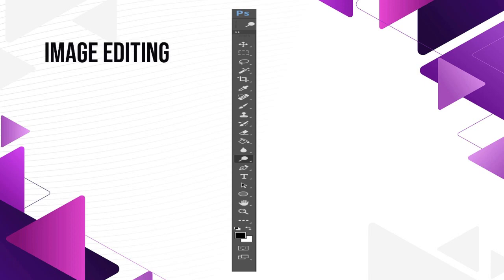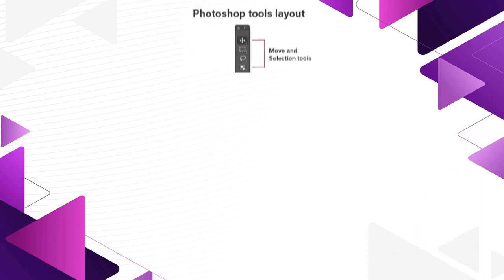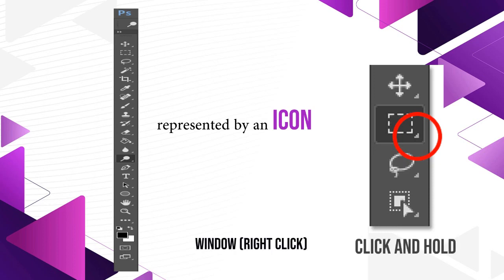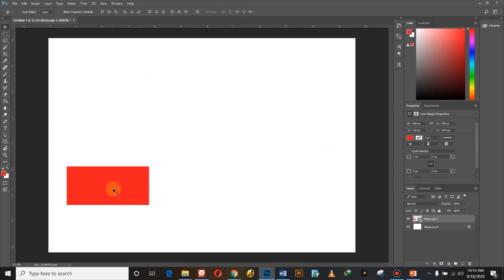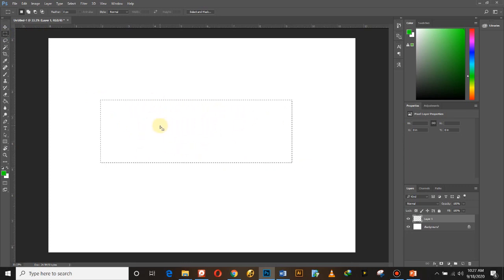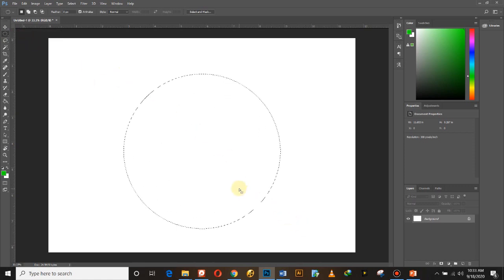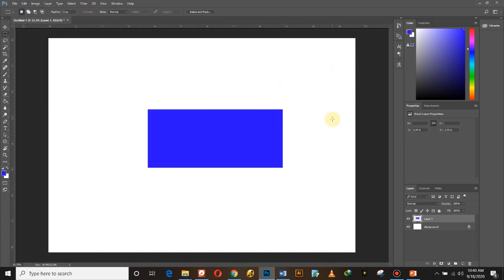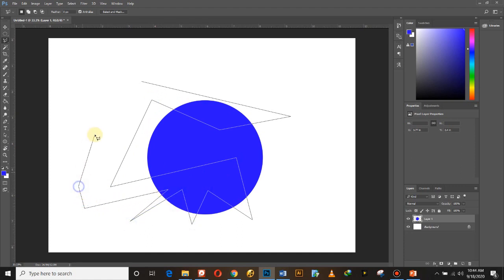Part 1: The Basics - Photoshop Tools and Toolbar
Explained and Demonstrated